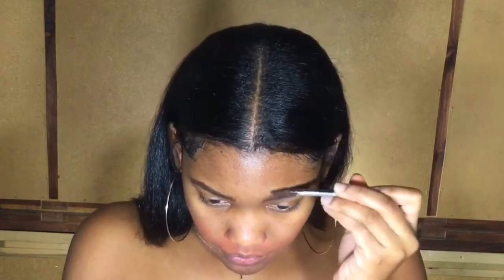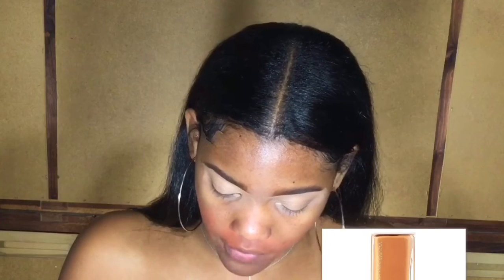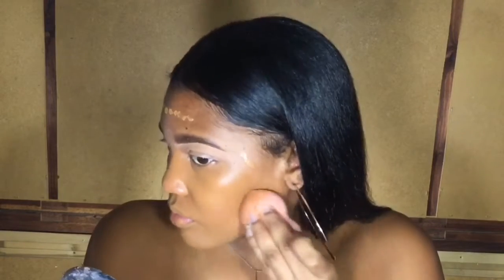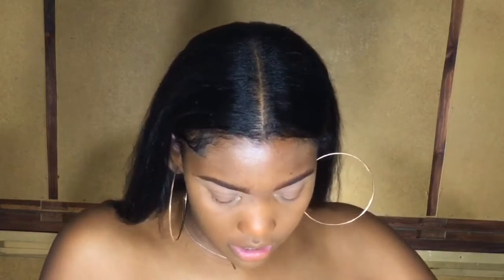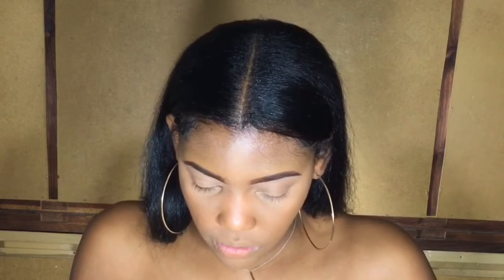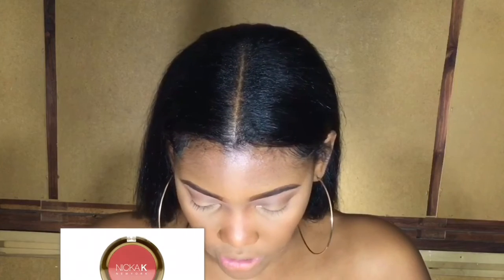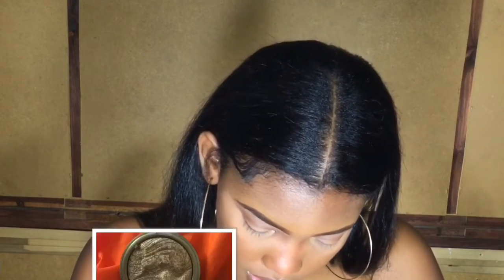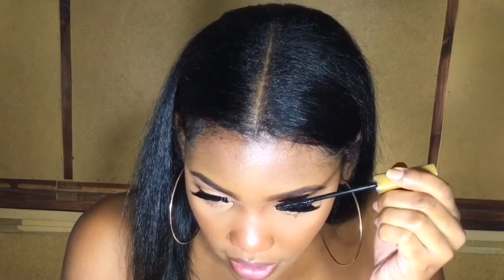DRUGSTORE EVERYDAY MAKE UP LOOK ( HOW TO COVER DARK MARKS/ACNE SCARS)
Hey guys so I've had acne/acne scars going on a year and they have now stopped forming so I am currently healing my skin and lightening up the spots ! You should see a total difference in about a month from now , so I will do an video to update you guys. Love you for all those who support me. Also be nice I delete any negative comments : )

I am located in South Carolina

products used
wet n wild matte mat primer
la pro concealor: orange corrector
nicka k dark brown liner
maybelline superstay foundation (mix 330 with 356)
la pro concealor  : warm honey
black radiance setting powder :banana
black radiance contour powder: medium dark
magic color bronzer